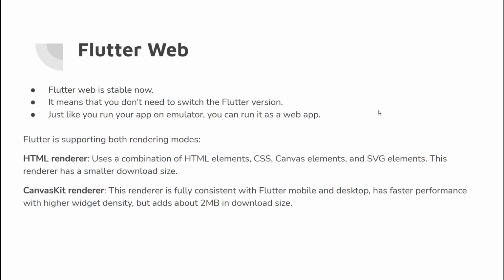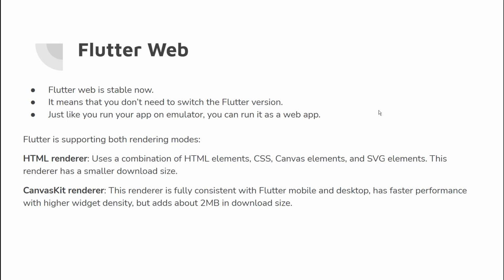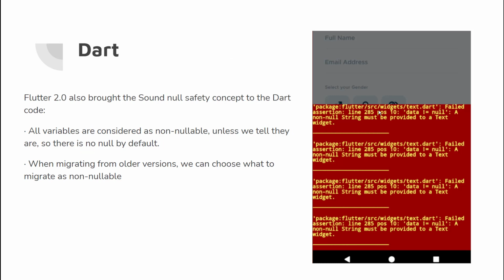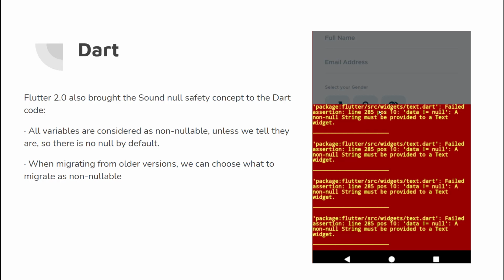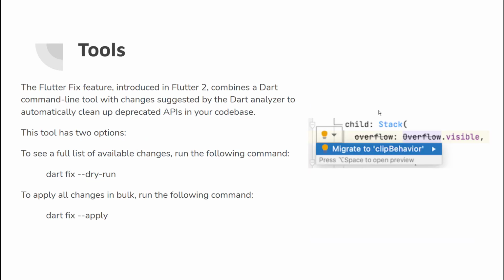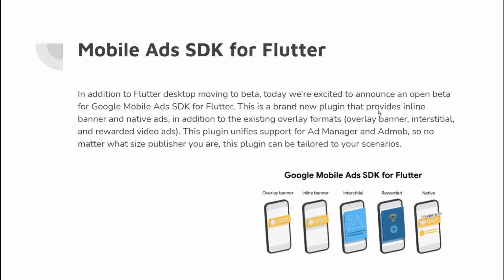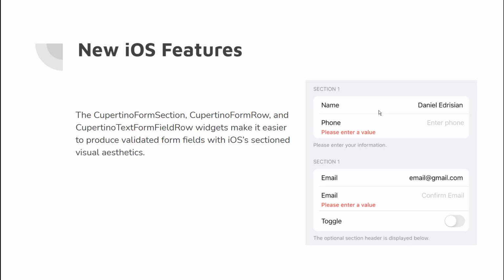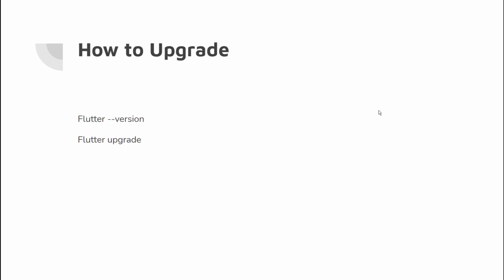What Is New in Flutter 2.0?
Google announced Flutter 2.0 in March 2021. It is an important milestone since Flutter for web is stable now. They also introduced new tools for Flutter. In this video we go through new materials announced in the Google event.